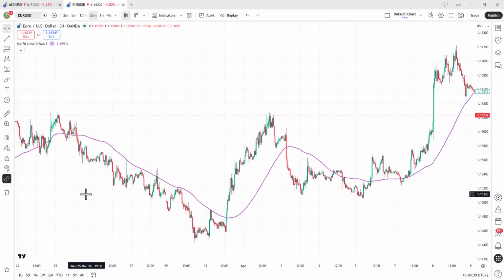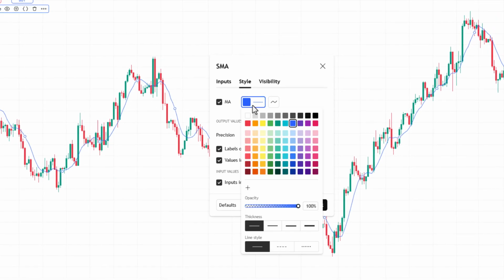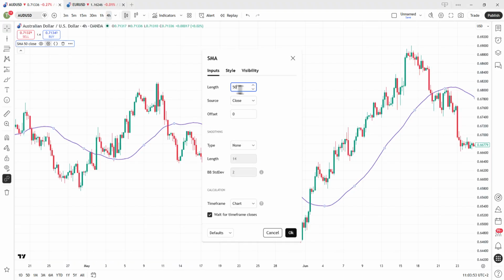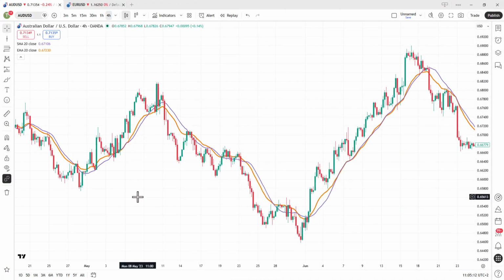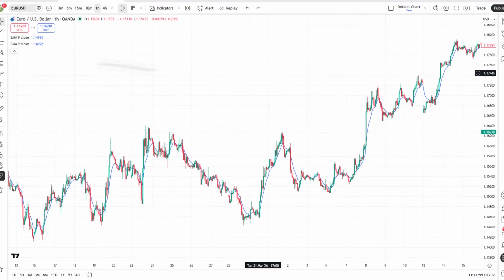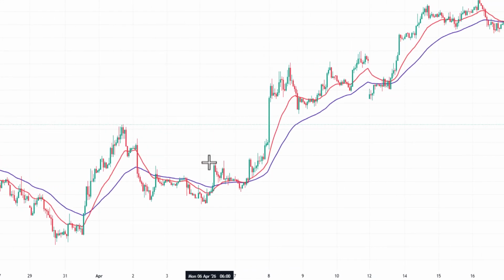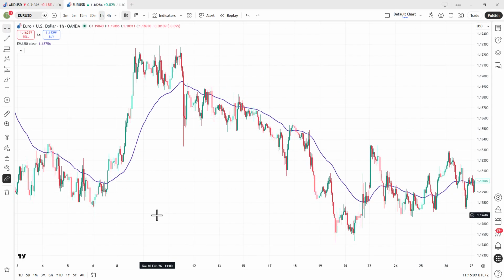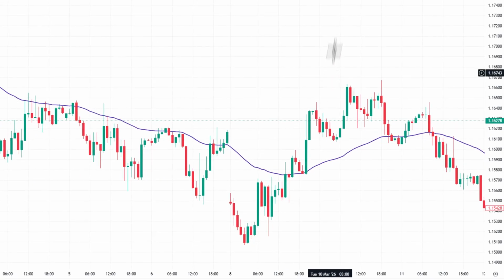How to Add & Use Moving Averages in TradingView | Beginner Guide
Learn how to use Moving Averages in TradingView step by step in this beginner-friendly tutorial.

In this video, I explain:

• how to add moving averages in TradingView
• the difference between SMA and EMA
• how moving averages help identify trends
• how to use multiple moving averages
• a beginner moving average crossover strategy
• common beginner tips for cleaner chart analysis

Moving averages are one of the most popular indicators in technical analysis and are widely used in forex, stock and crypto trading.

This tutorial is designed for beginners learning TradingView and technical analysis for the first time.